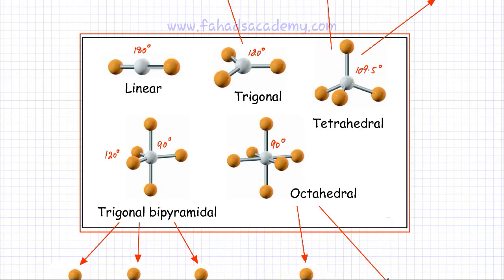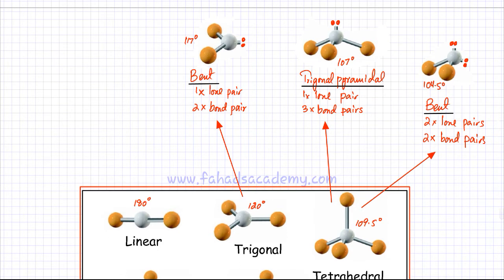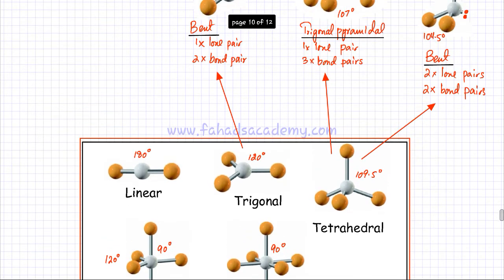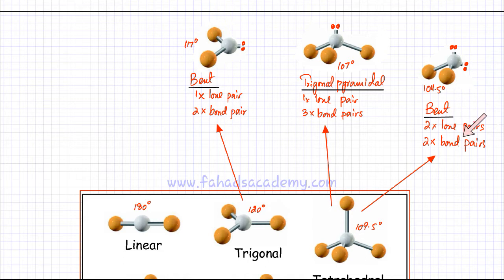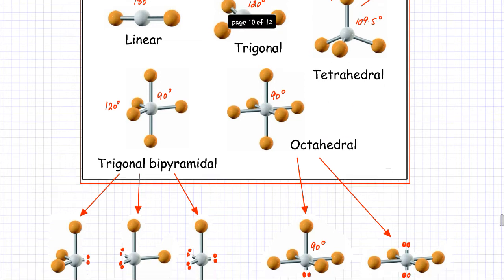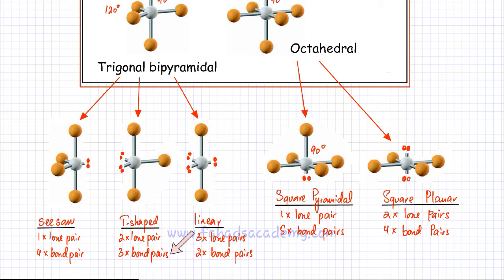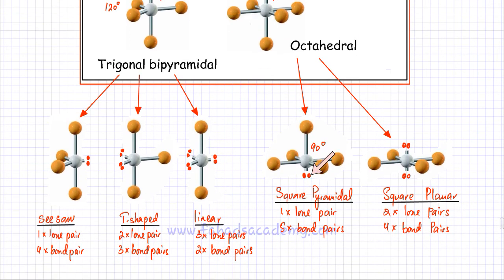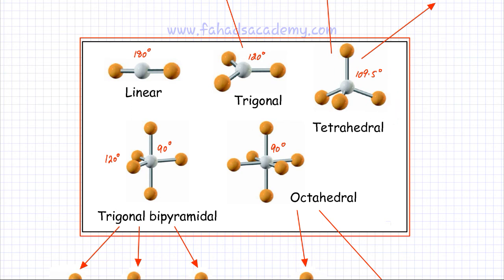Summary of Shapes, Geometry & Bond Angles of Molecules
Predicting Molecular Geometry, Molecular Shape and Bond angles using Valence Shell Electron Pair Repulsion Theory (VSEPR).

Electron Pairs repel each other. Least repulsion is between bond more. Lone Pairs having more electron density leads to greater repulsion.

Two Bonding Pairs : Linear, 180 Degrees

Three Bonding Pairs : Trigonal Planar, 120 Degrees
Two Bonding Pairs + One Lone Pair : Bent, 117 Degrees

Four Bonding Pairs : Tetrahedral, 109.5 Degrees

Three Bonding Pairs + One Lone Pair : Trigonal Pyramidal, 107 Degrees

Two Bonding Pairs + Two Lone Pairs : Bent, 104.5 Degrees

Five Bonding Pairs : Trigonal Bipyramidal, 90+120 Degrees

Four Bonding Pairs + One Lone Pair : Seesaw, 120 + 90 + 180 Degrees

Three Bonding Pairs + Two Lone Pairs : T-shaped, 90 Degrees

Two Bonding Pairs + Three Lone Pairs : Linear, 180 Degrees

Six Bonding Pairs : Octahedral, 90 Degrees

Five Bonding Pairs + One Lone Pair : Square Pyramidal, 90 Degrees

Four Bonding Pairs + Two Lone Pairs : Square Planar, 90 Degrees